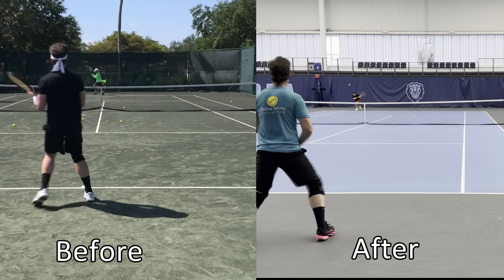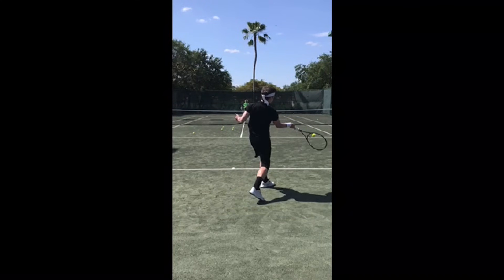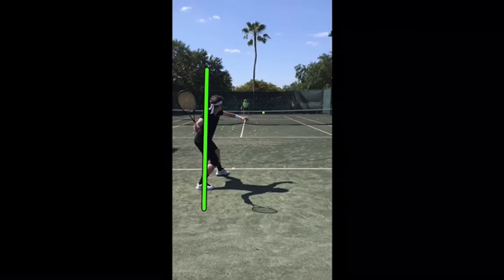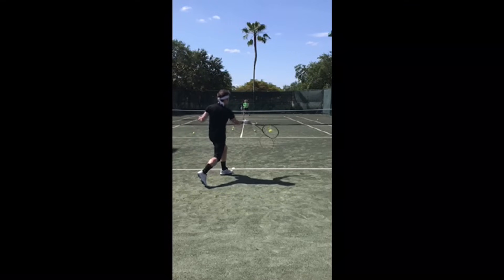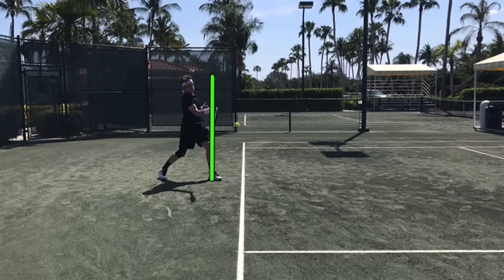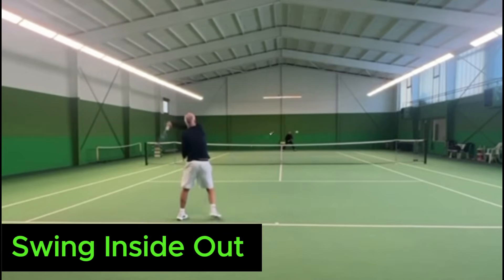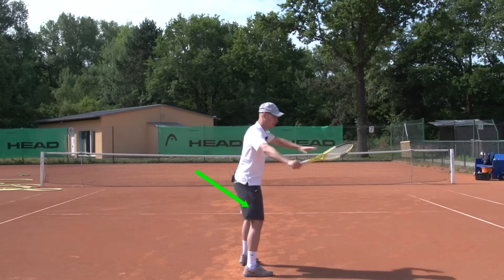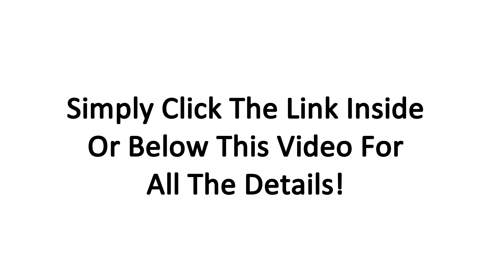How To Develop A "Modern" Forehand Like Gregory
Get a personalized serve or forehand analysis with The OTI Digital Coach for just $10!

Can a regular club player turn his forehand into a "modern" ATP style forehand with lots of racket head speed?

Yes, we do teach the ATP style "modern" forehand to club players… but only if you already have good overall fundamentals in place like our student Gregory in this video!

Find out how you can hit with incredible racket head speed while utilizing a short compact motion in this video.